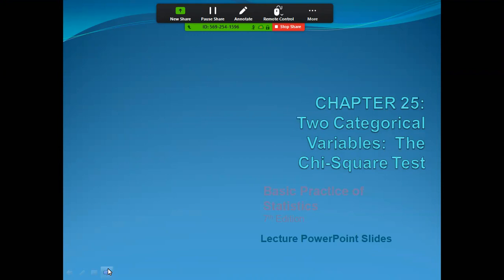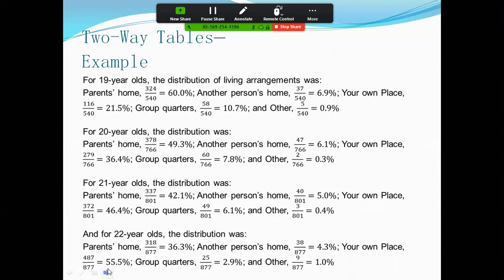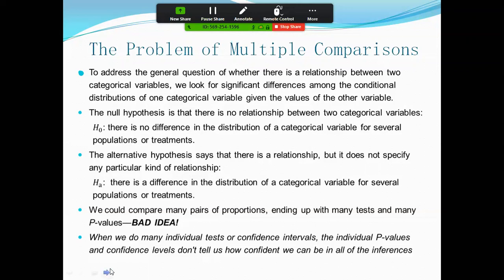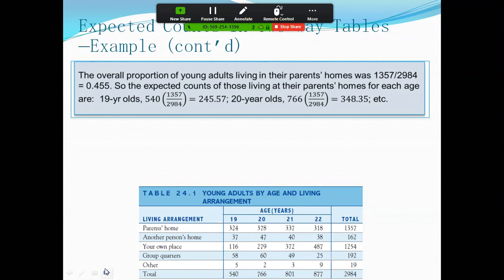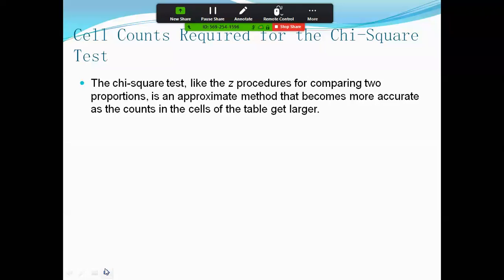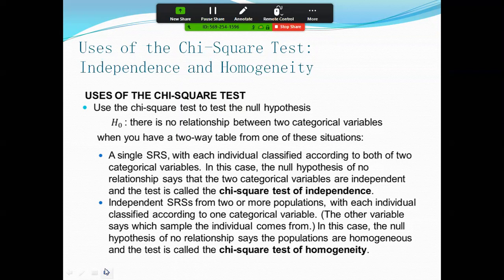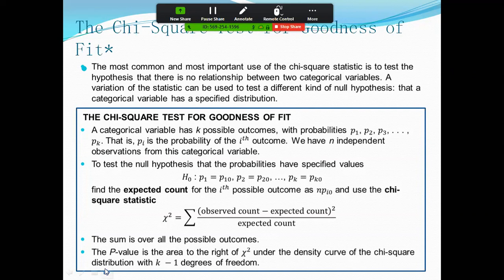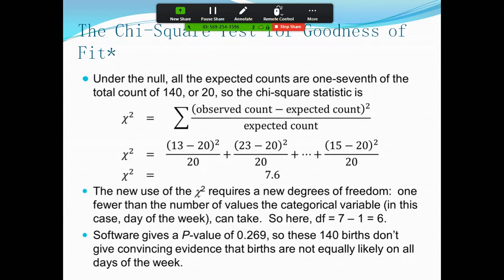Power Point Ch 25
Two Categorical Variables:
The Chi-Square Test